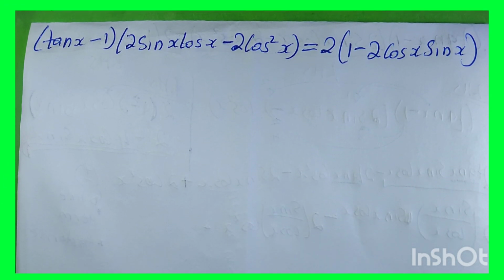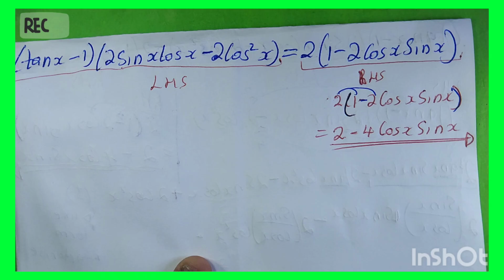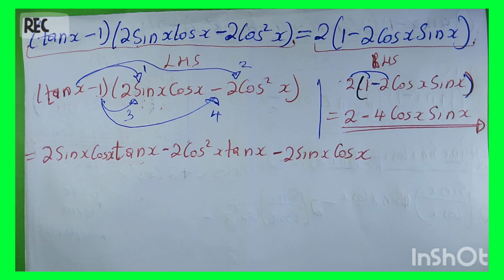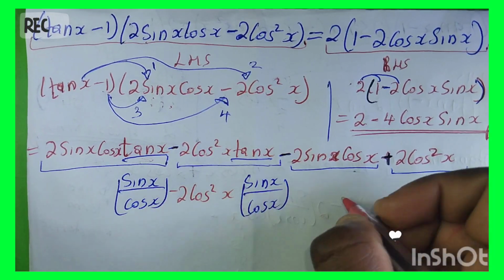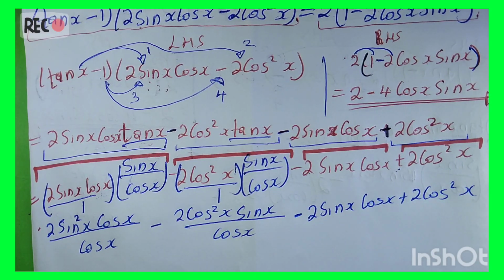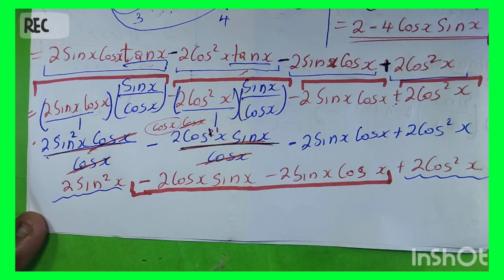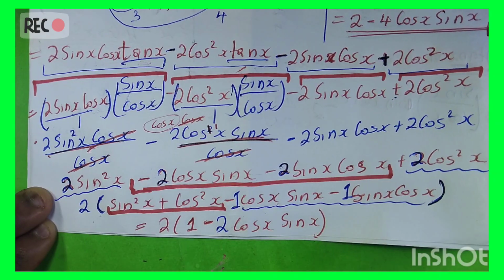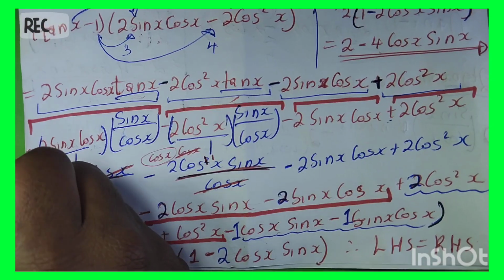Proving identities|Part 7